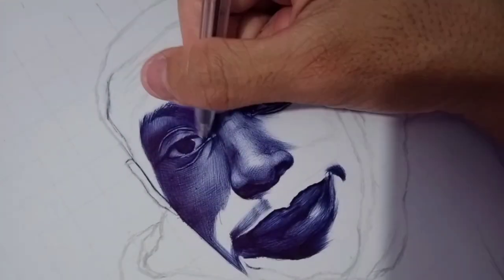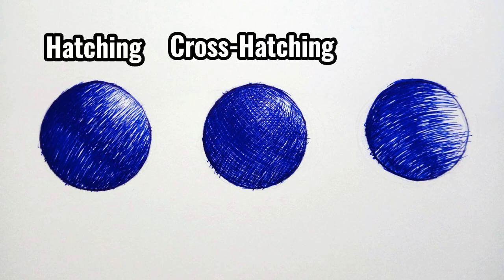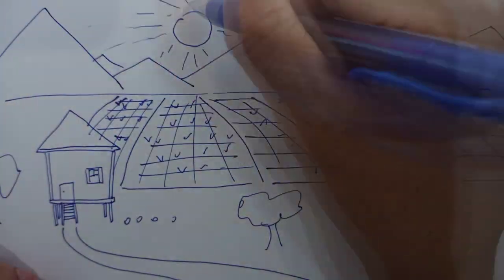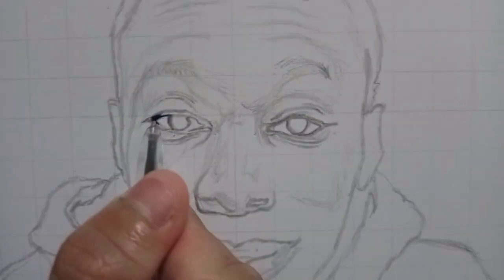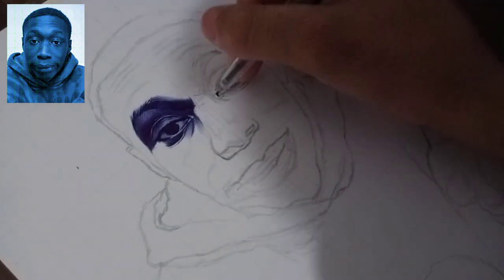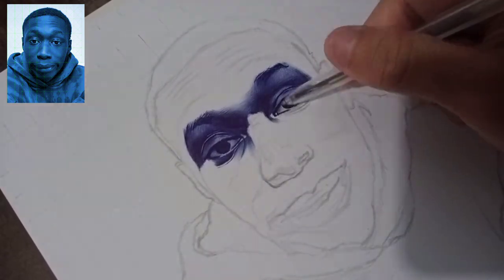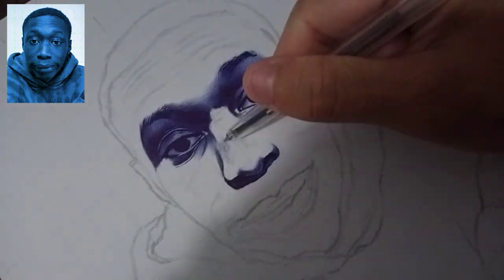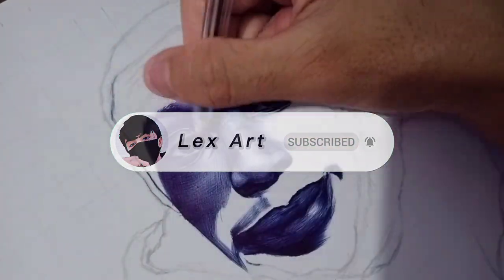How To Draw Using Ballpoint Pen(2022) Tips & Techniques | Easy Tutorial For BEGINNERS | Lex Art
Thank You For Always Watching My video.You are Great!Keep Safe And Stay Motivated.

Youtube.com/LexArt56?sub_confirmation=1

'KEEP STRIVING YOU ARE ALMOST THERE'